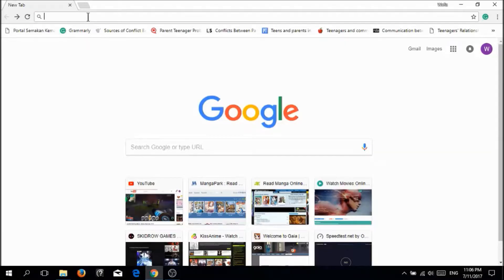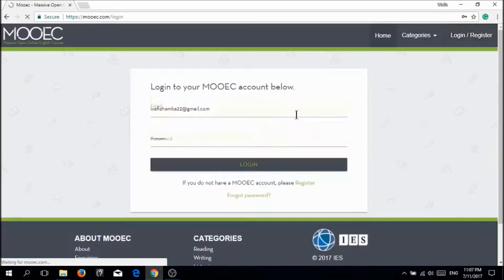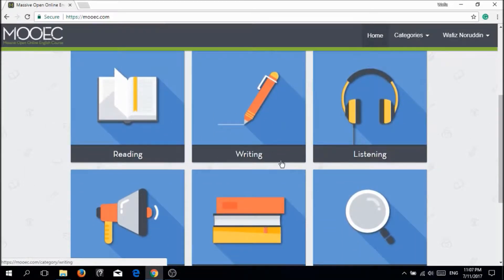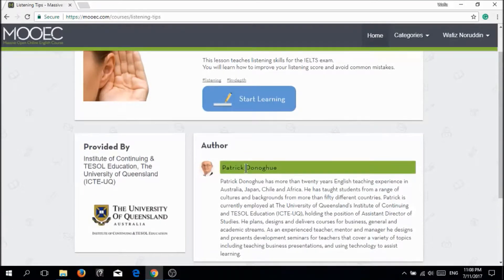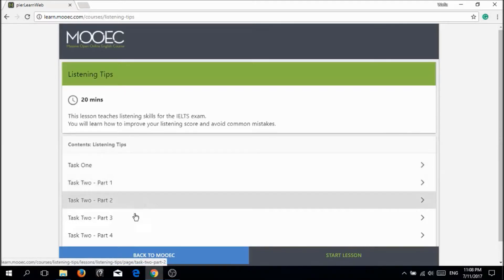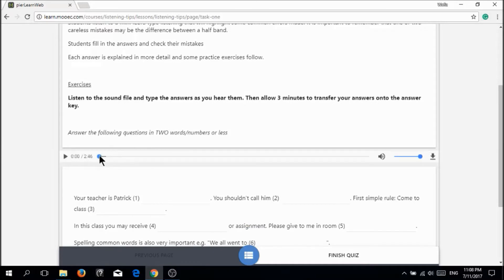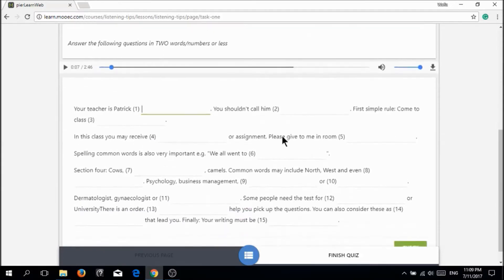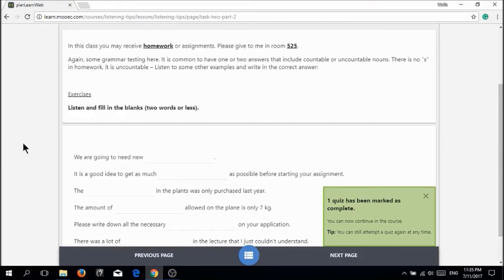TUTOR ON MOOEC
Tutorial on how to use MOOEC
Sem 1
UTHM
Dak2 Dab
Code subject: EHE S40